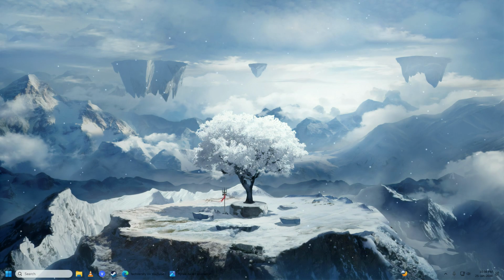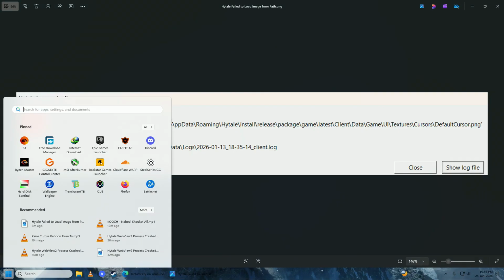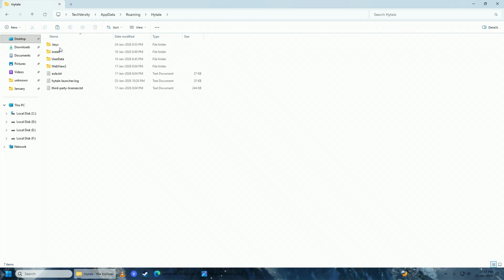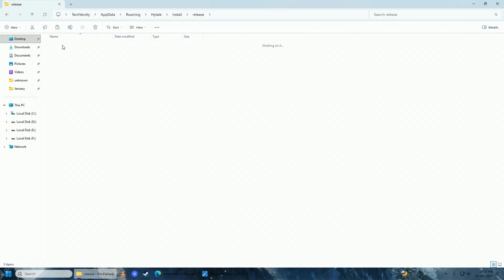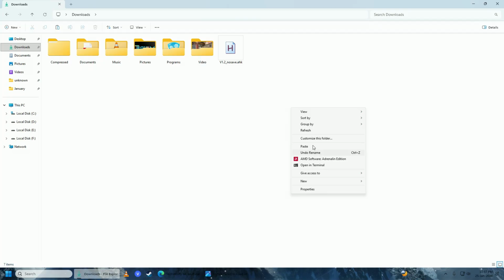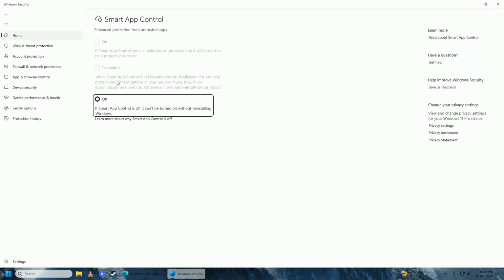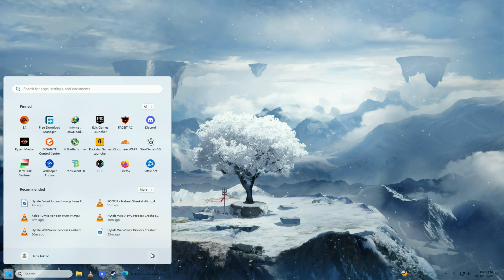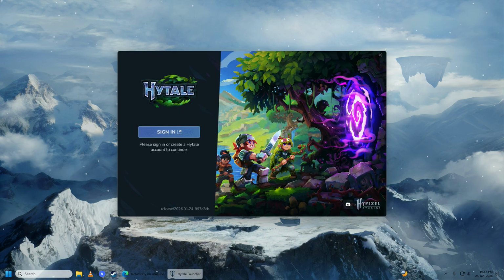How to FIX Hytale Failed to Load Image from Path (FIXED)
The Hytale failed to load image from path error occurs when the game cannot access a texture or UI asset. This FIXED guide provides the confirmed solution to repair file paths, permissions, and corrupted assets.

*FIXing Hytale failed to load image from path error.*
*Repairing incorrect file path or missing asset errors.*
*Stopping antivirus from blocking or deleting image files.*
*Ending file permission or access denial errors.*
*Solving corrupted game texture or mod file errors.*

First, verify the integrity of your Hytale game files through the official launcher. This will replace any missing or corrupted default image files that are causing the error. Ensure the launcher has completed all updates.

If you are using mods or custom resource packs, the error likely points to a mistake in those files. Check the mod's configuration for incorrect file paths. Ensure all referenced image files are present in the correct folders and have the proper file extensions (like .png).

Add the entire Hytale installation directory to your antivirus exception list. Restore any quarantined files. Run the Hytale launcher as an administrator to ensure it has read access to all game directories. Follow these steps to resolve the image loading error.